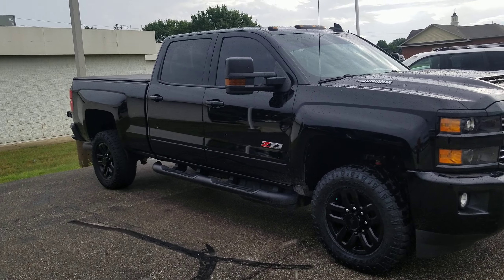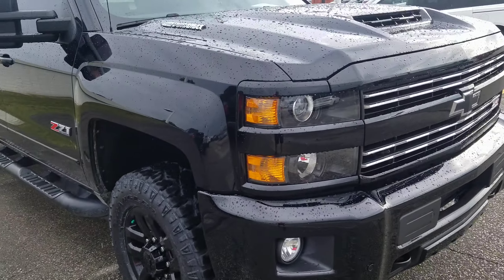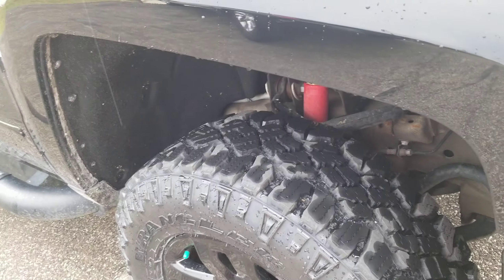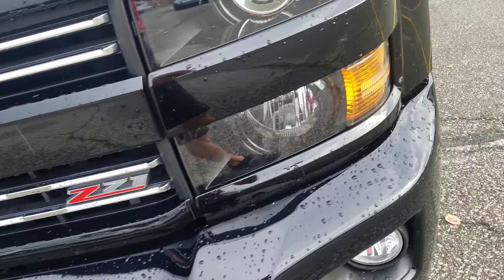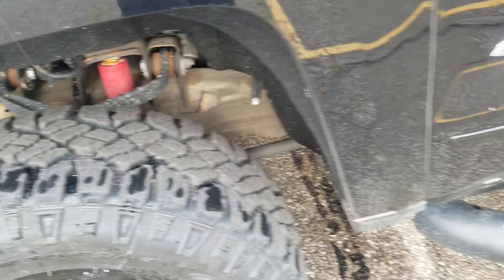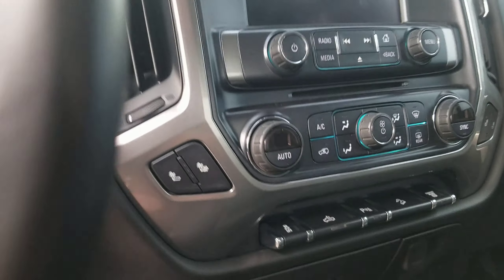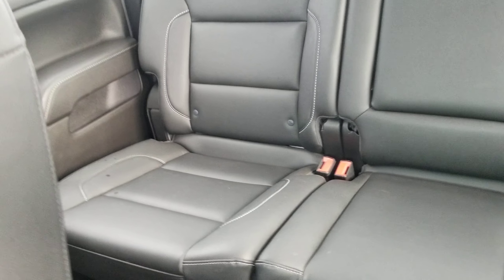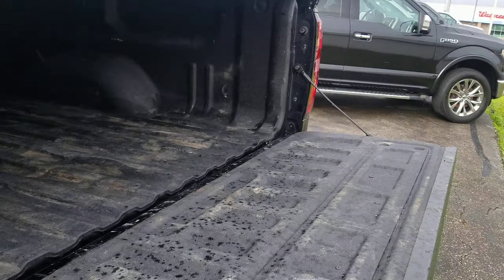2018 Silverado 2500HD Diesel P11429b